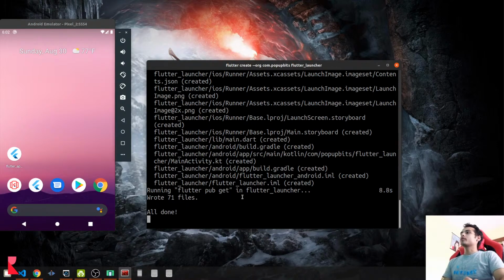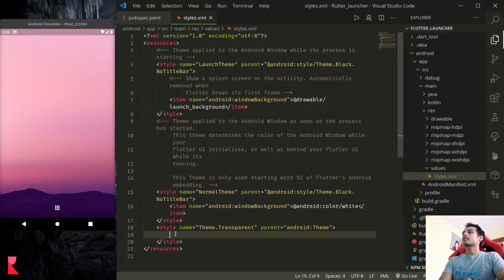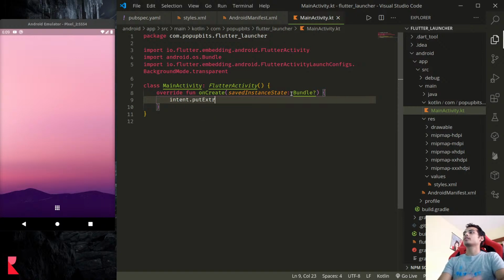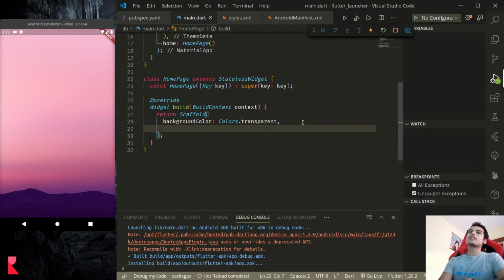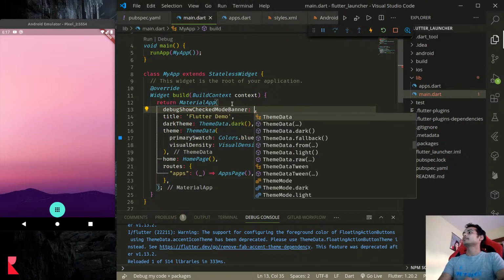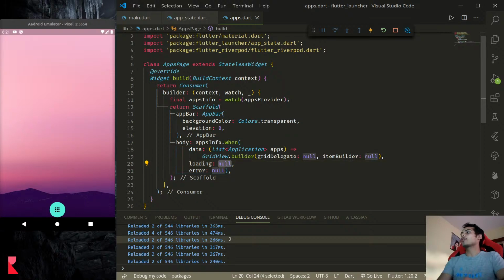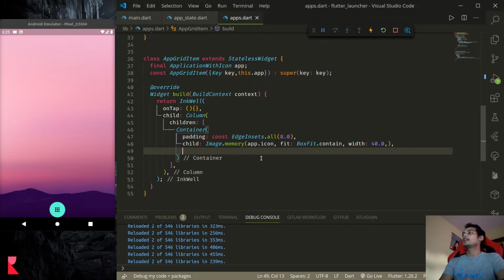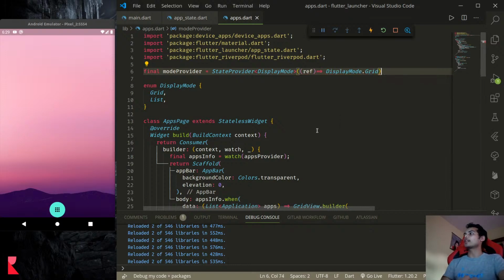🔴 React Bits | Live EP 02 - Let's Build Android Launcher App in Flutter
In this second live episode, we are going to build a Android Launcher Application in Flutter. You can follow along. Source code will be provided in the description when the stream ends,.